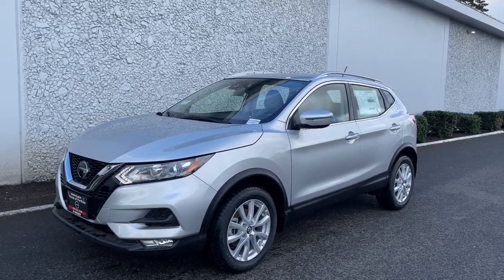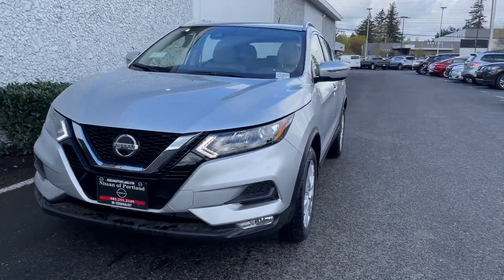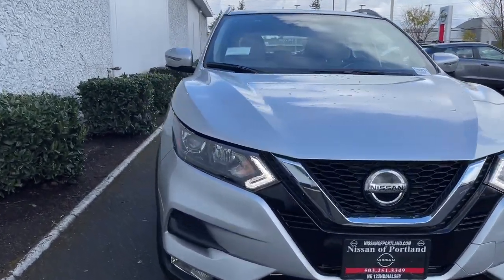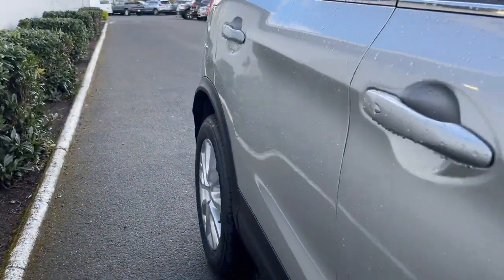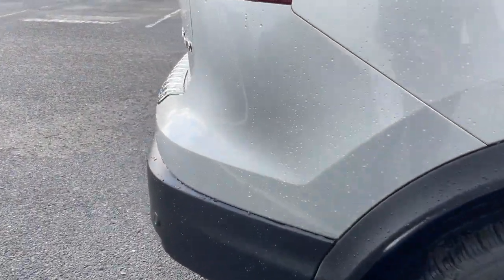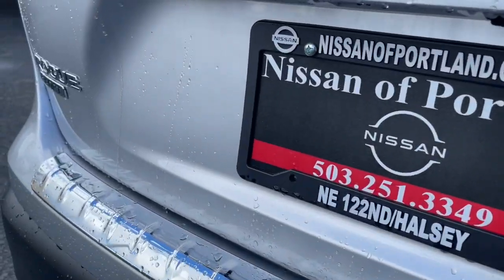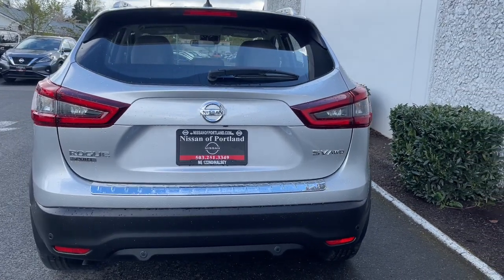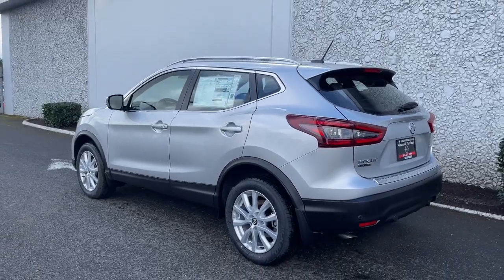2022 Nissan Rogue_Sport Portland, Beaverton, Vancouver, Gresham, Hillsboro, OR 1019284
Silver New 2022 Nissan Rogue_Sport available in Portland, Oregon at Nissan of Portland. Servicing the Beaverton, Vancouver, Gresham, Hillsboro, OR area.

Heated Seats Apple CarPlay Smart Device Integration Dual Zone A/C CD Player Bluetooth. EPA 30 MPG Hwy/24 MPG City SV trim AND MOREKEY FEATURES INCLUDEAll Wheel Drive Heated Driver Seat Back-Up Camera Satellite Radio iPod/MP3 Input Bluetooth CD Player Aluminum Wheels Remote Engine Start Dual Zone A/C Smart Device Integration Apple CarPlay Blind Spot Monitor Brake Actuated Limited Slip Differential Lane Keeping Assist Rear Spoiler MP3 Player Remote Trunk Release Privacy Glass Keyless Entry. Fuel economy calculations based on original manufacturer data for trim engine configuration. Please confirm the accuracy of the included equipment by calling us prior to purchase.